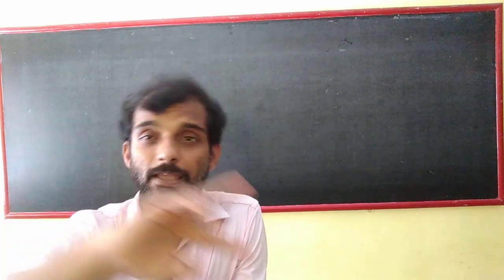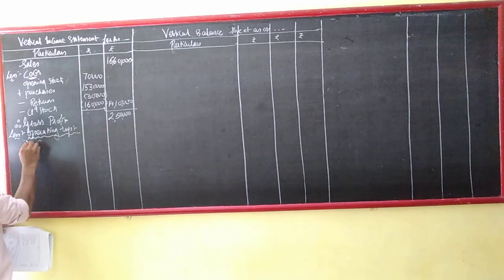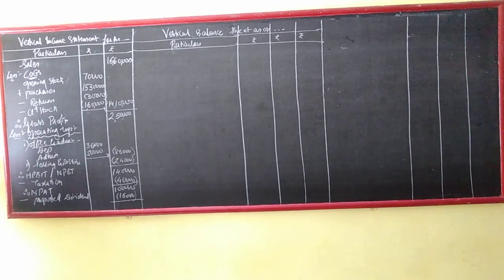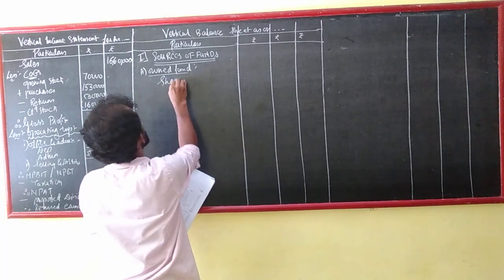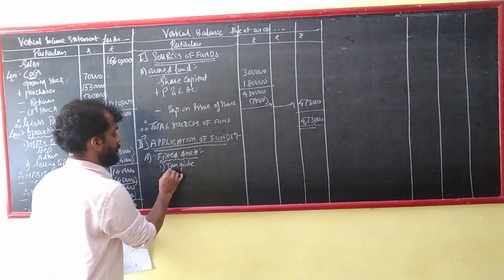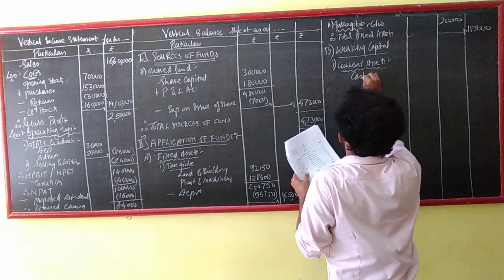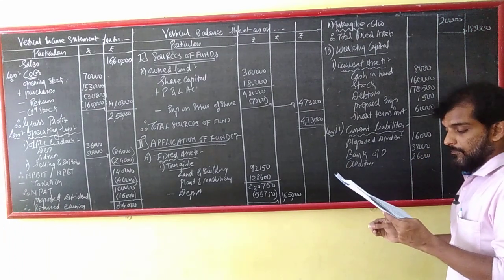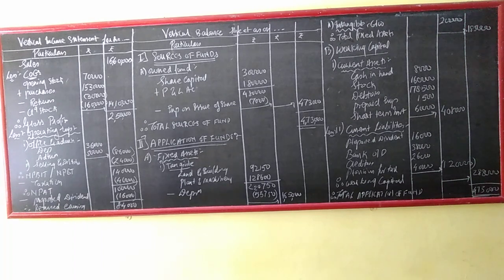vertical statements balance sheet and revenue statement sum-7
SYBCom (Mumbai University)
vertical balance sheet and revenue statement together
sum number 7